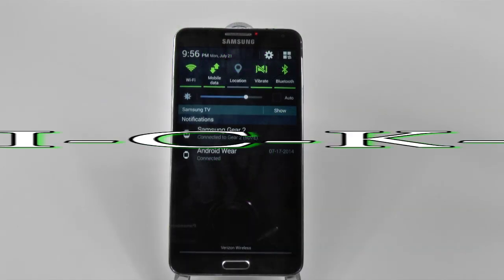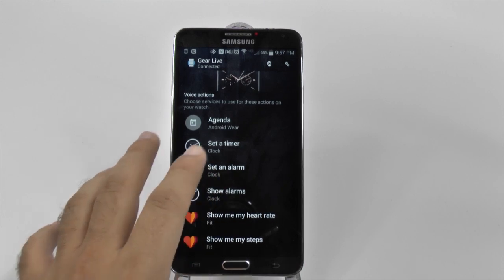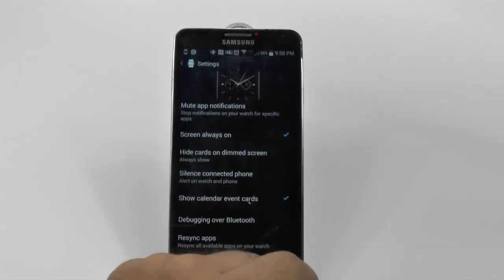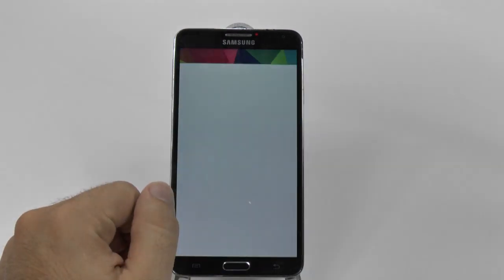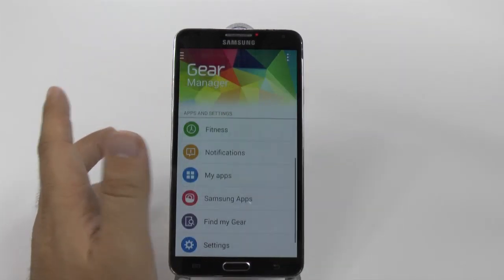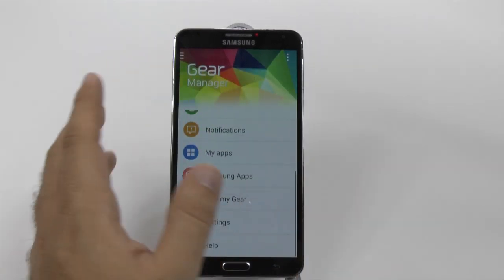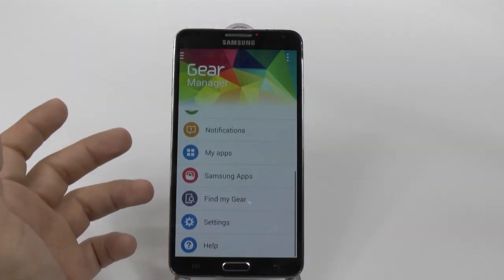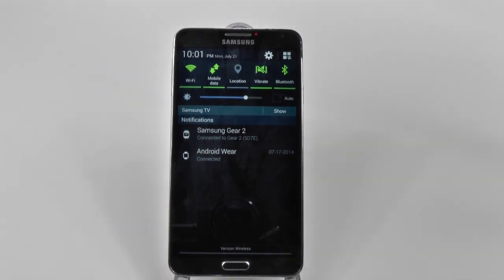Android Wear vs Gear Manager (App Comparison)